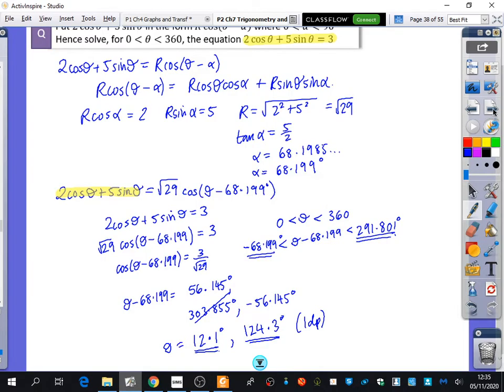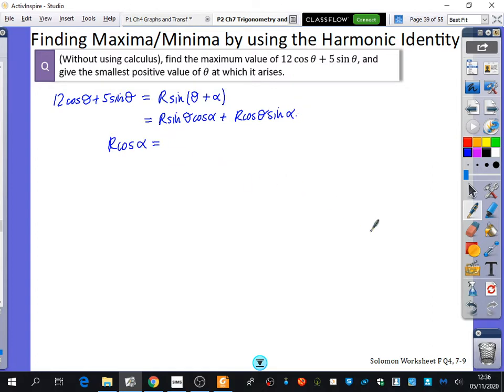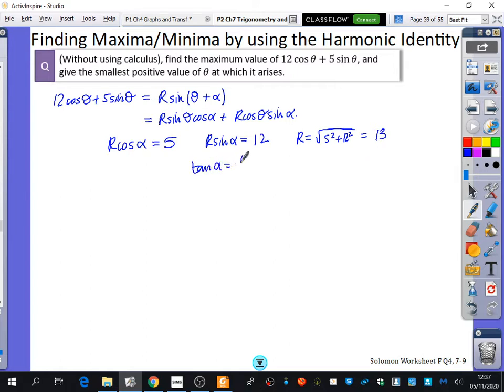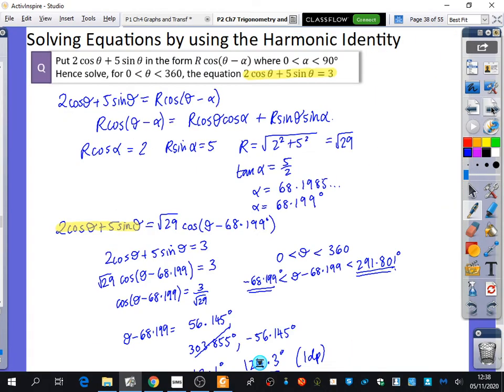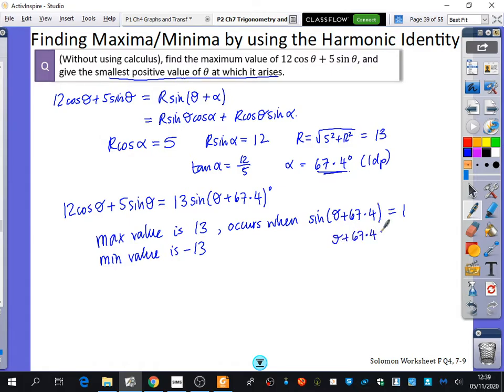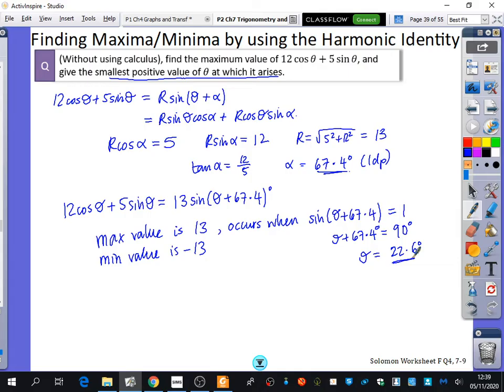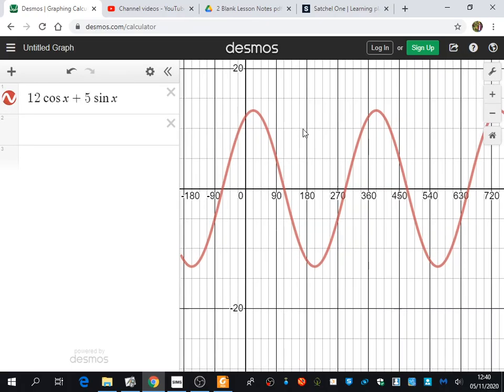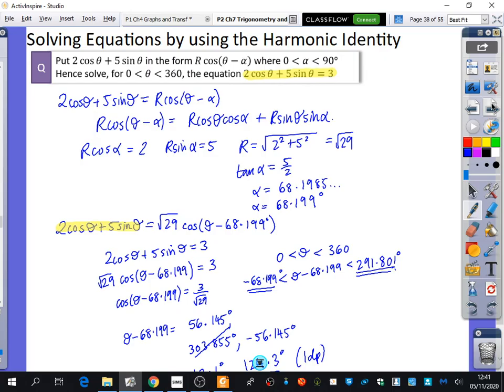Trigonometry & Modelling 15 • Maxima/Minima using the Harmonic Identity • P2 Ex7E • 💡